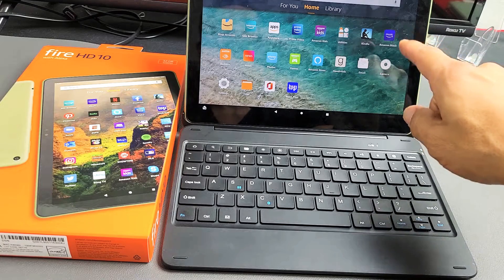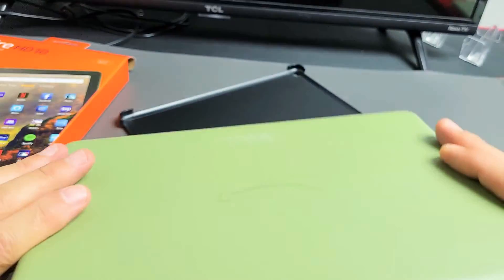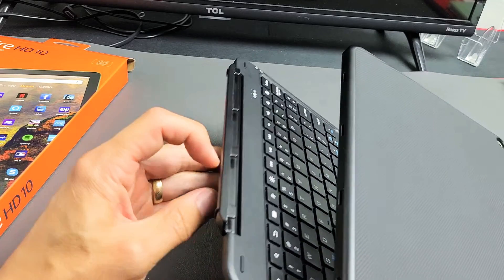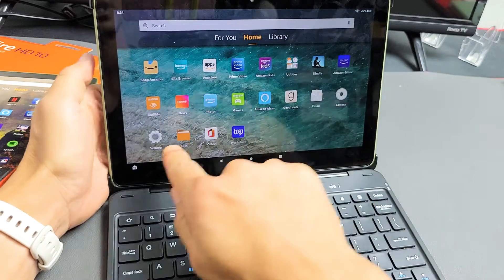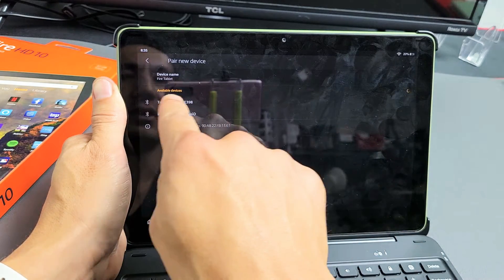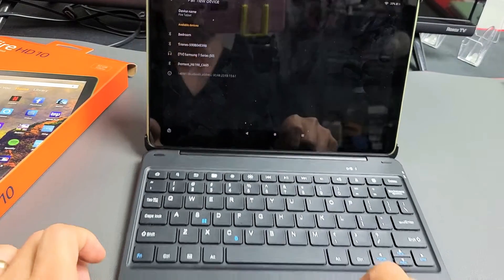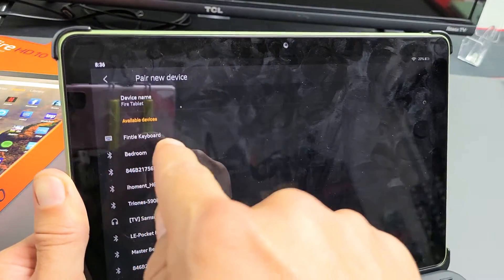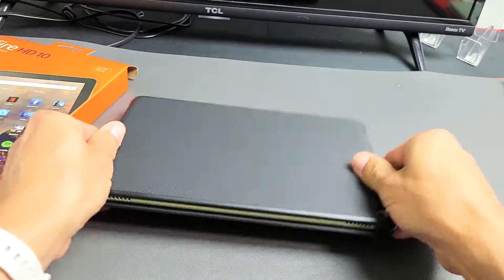Fire HD 10 Tablet : How to Connect/Pair Bluetooth Keyboard (Fintie Keyboard)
I show you how to connect and pair / sync the 2021 Amazon Fire HD 10 Tablet to the Finite Bluetooth keyboard. This keyboard is perfect! Hope this helps.

Fire HD 10 Plus tablet, 64 GB, Slate + Bluetooth keyboard + 12-month Microsoft 365 Personal subscription (auto-renews)

(Fintie keyboard) All New, Made for Amazon Bluetooth Keyboard with detachable case in Black, for Fire HD 10 (11th Generation) 2021 release